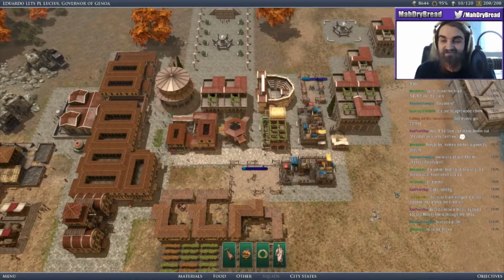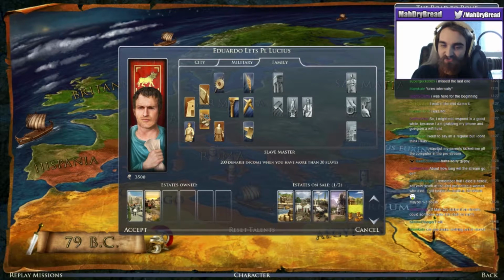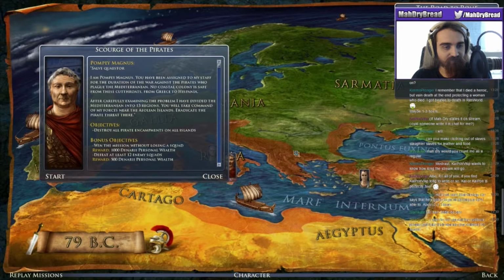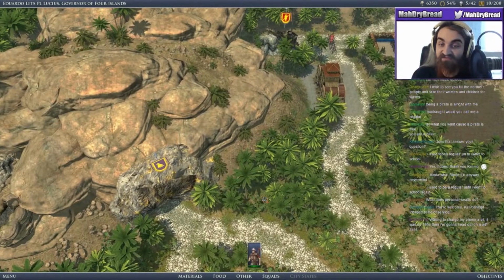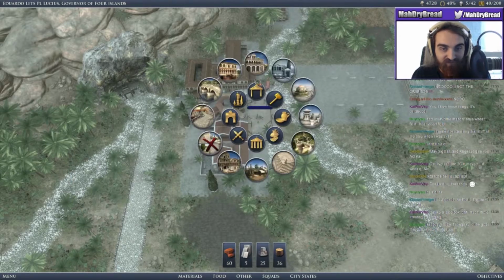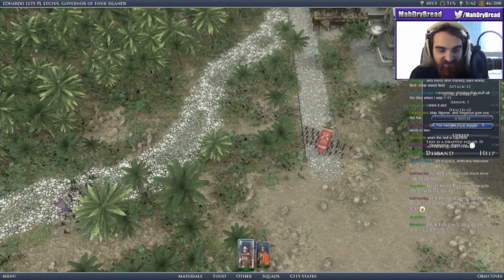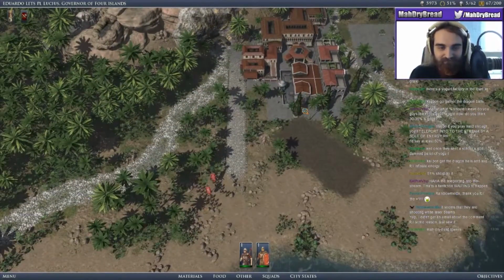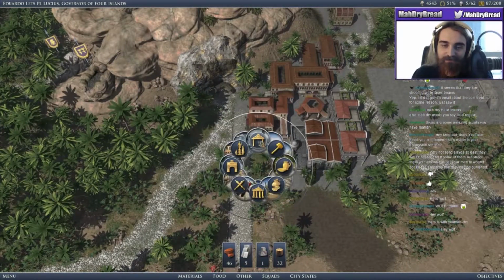Let's Stream Grand Ages: Rome - Part 7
If you enjoyed this video, consider giving it a like and a share!  It helps out a lot!

Hey guys, this is the 7th part of this Playthrough of Grand Ages: Rome featuring Gameplay with Live English Commentary.